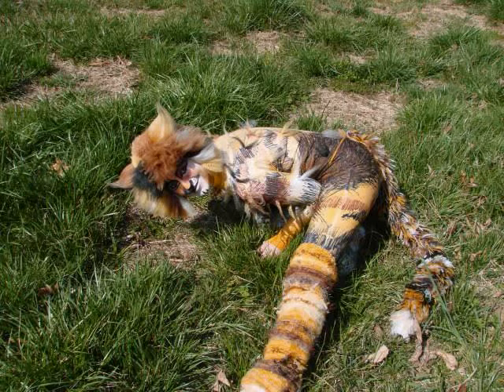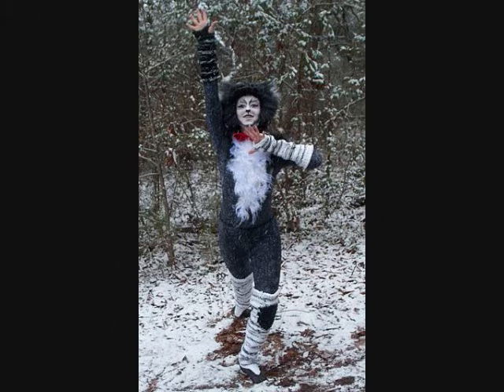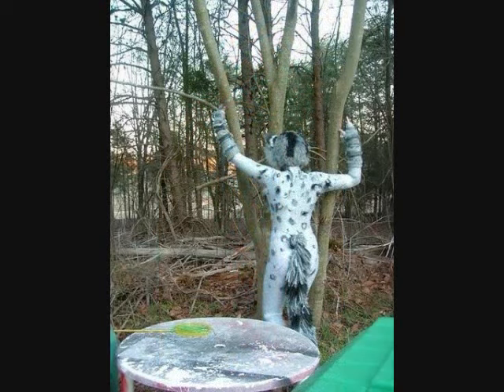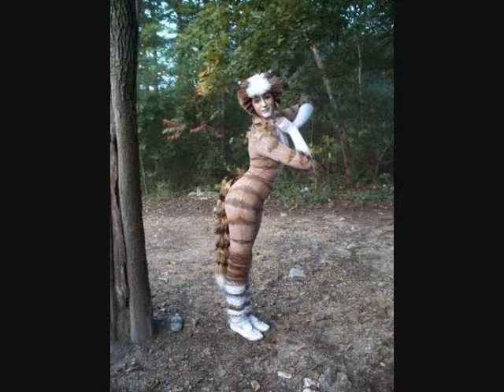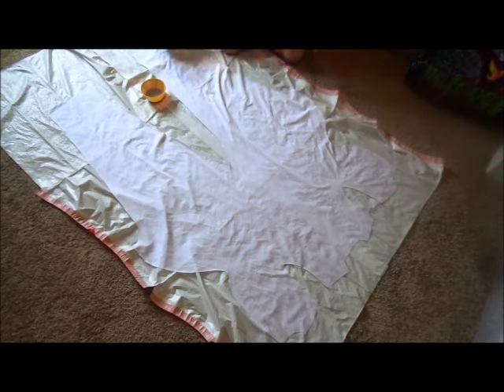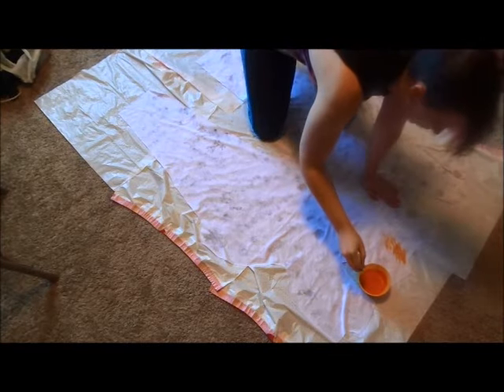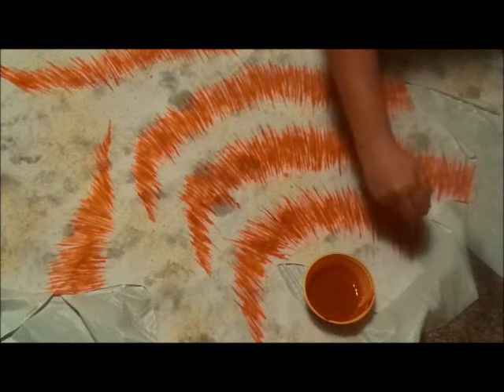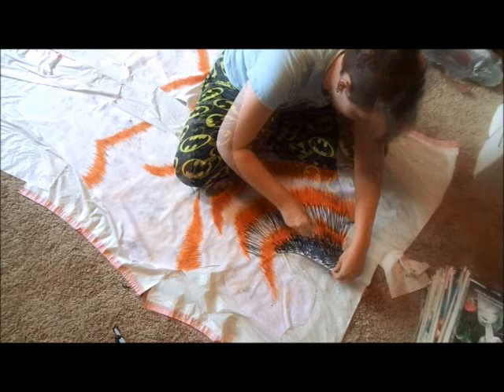Cosplaying Around - Cats Unitard Painting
Learn some great techniques for painting a Cats unitard!  These skills are very adaptable to many other costumes, whether they be for cosplay or theatre in general.

If you enjoy this video, be sure to check out the companion article